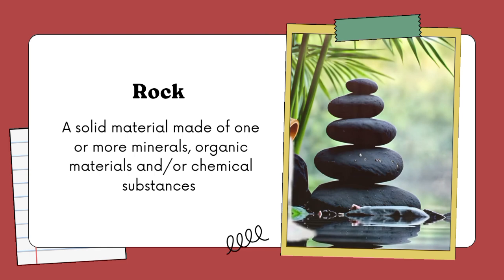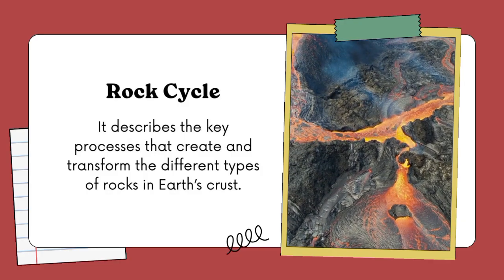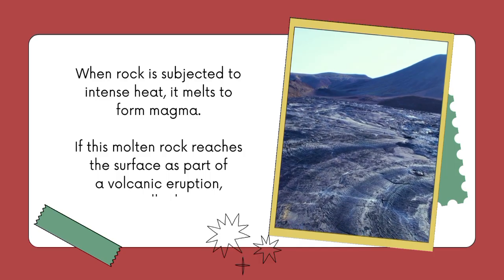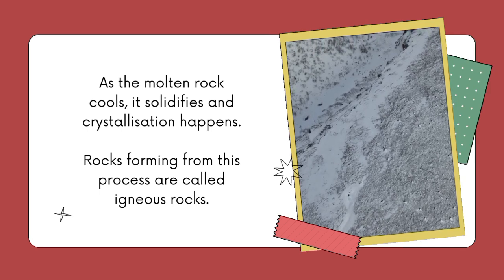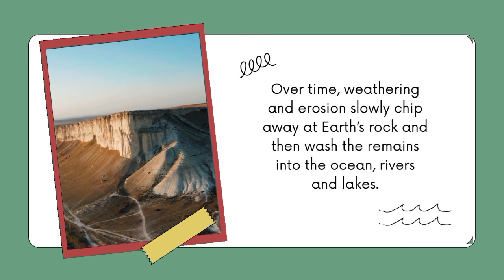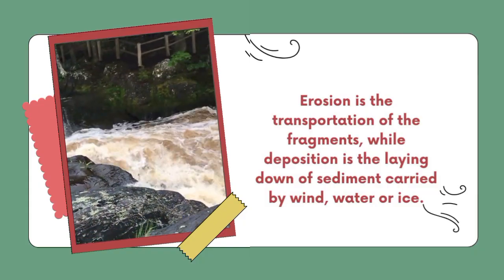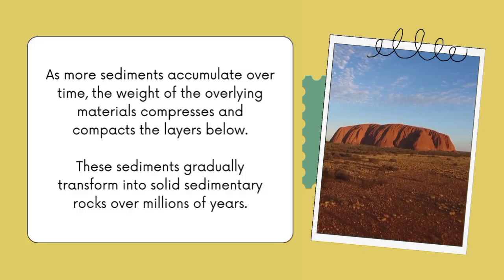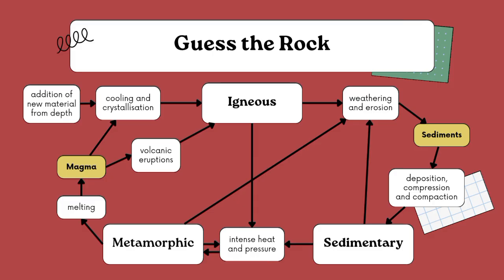Rock Cycle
Igneous rocks
Sedimentary rocks
Metamorphic rocks